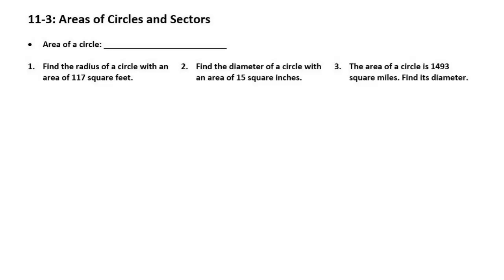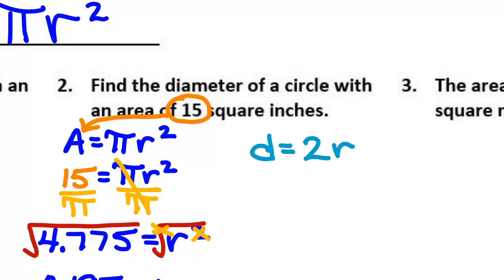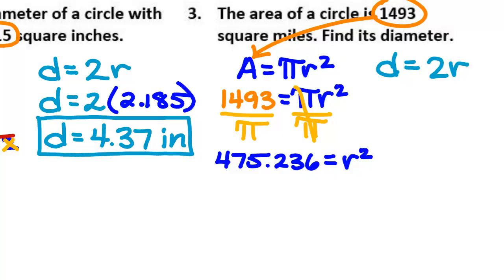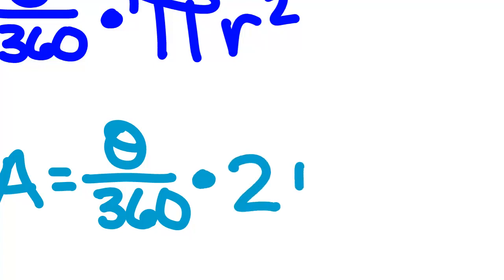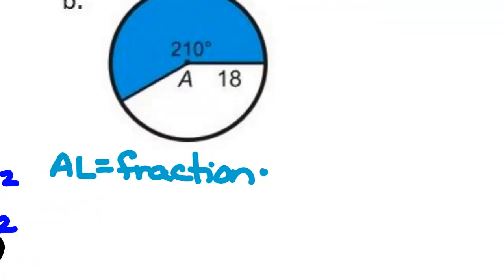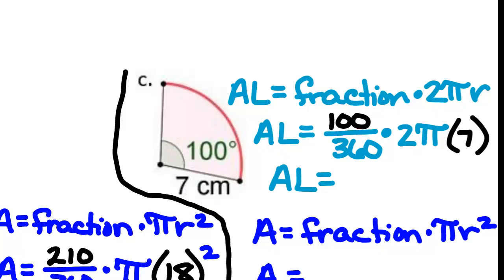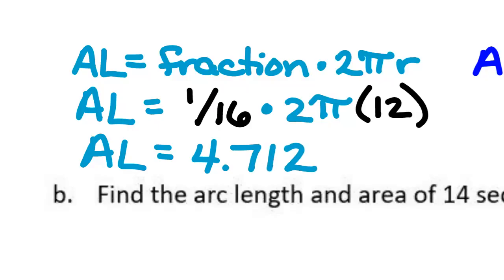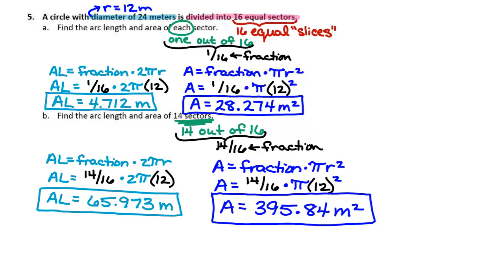Geometry Thursday 4-17 Areas of Circles and Sectors